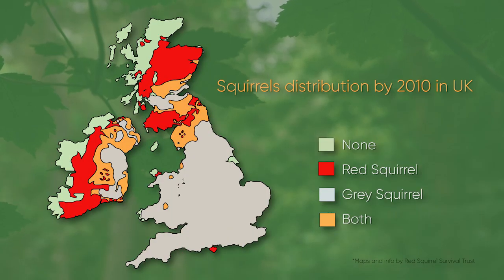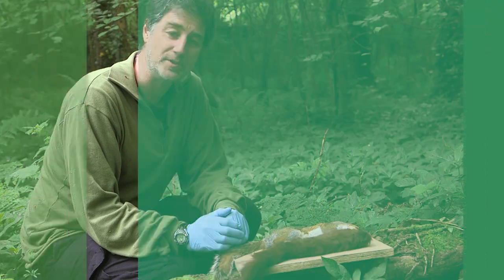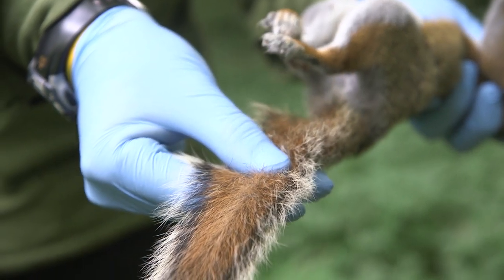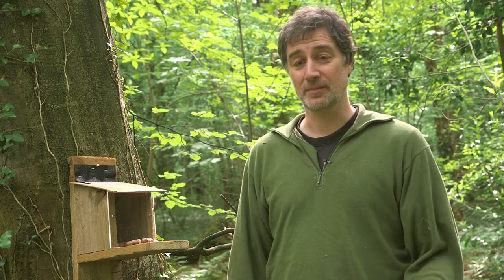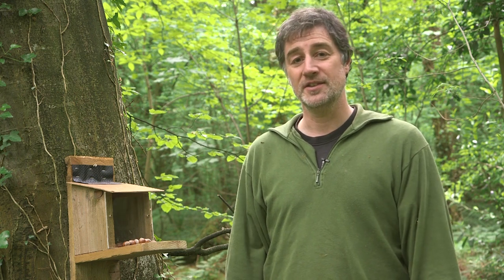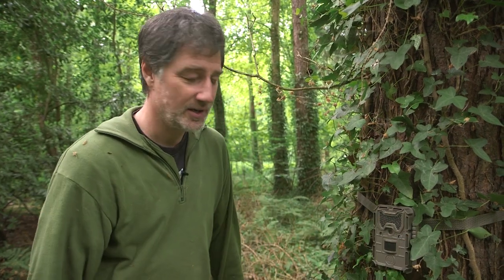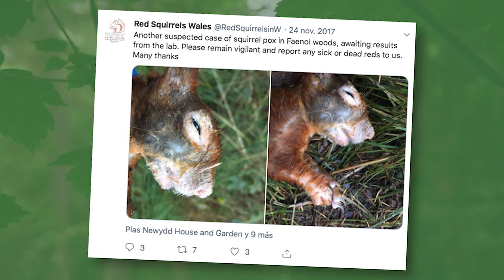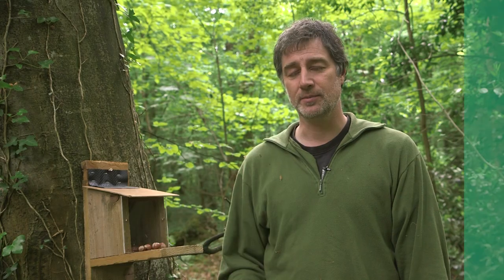Identifying grey squirrel presence in red squirrel areas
Join Dr Craig Shuttleworth from Red Squirrels Trust Wales to learn how identify grey squirrel presence in red squirrel areas. He will cover:

- How to tell a red squirrel from a grey squirrel
- How to monitor squirrels
- How grey squirrels reach red squirrel areas
- What squirrel pox is

Red Squirrels United is the largest invasive species management programme in Europe, and represents a significant investment by the EU LIFE14 programme and The National Lottery Heritage Fund of around £3 million. It unites more than 30 UK organisations committed to protecting red squirrels, led by a partnership of eight organisations.